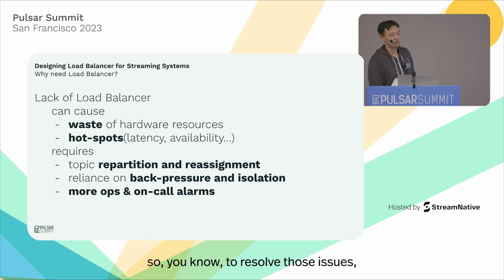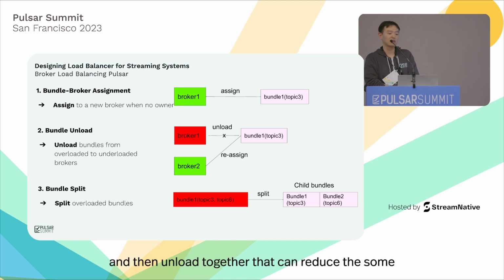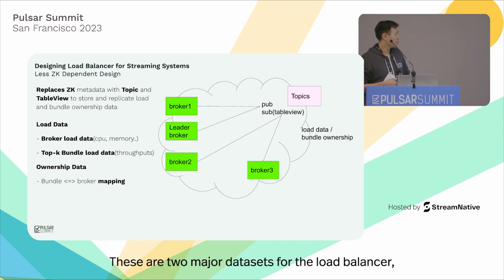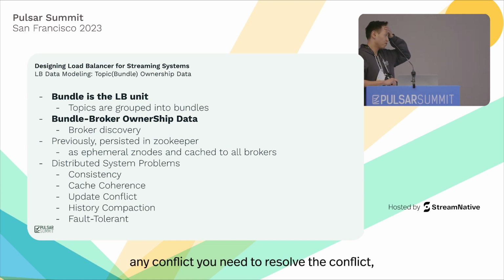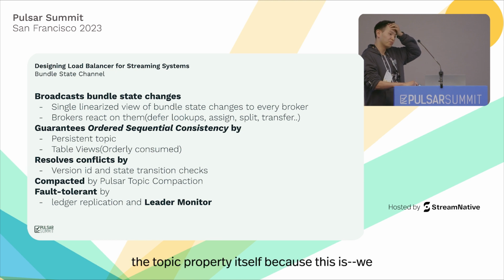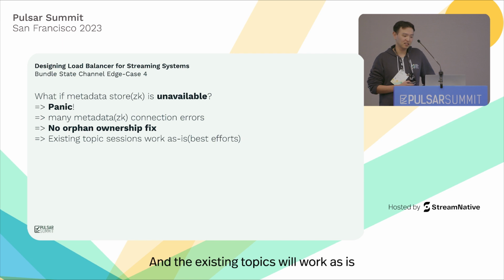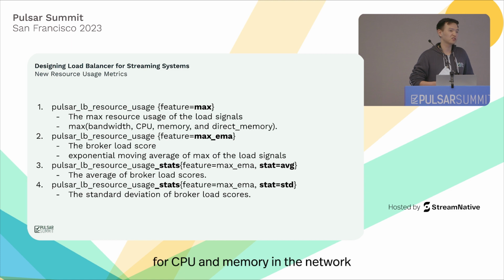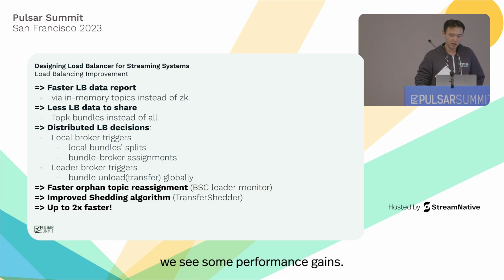Designing Load Balancer for Streaming Systems - Pulsar Summit NA 2023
Apache Pulsar is a horizontally scalable messaging/streaming system, so the traffic in a logical cluster must be balanced across all the available Pulsar brokers as evenly as possible, in order to ensure full utilization of the broker layer.

In this talk, we will walk you through the capabilities and designs of the broker load balancer in Apache Pulsar. Users can use multiple settings(topic bundles, bundle assignment, bundle unload, and bundle split) to control the traffic distribution, which requires a bit of context to understand how the traffic is managed in Pulsar.

More recently, the Pulsar community developed a new version of Broker Load Balancer, based on Topics and Tableviews. In this project, we introduced Service Unit(Bundle) State and Load Data topics, which can broadcast bundle ownership and load data among brokers for load balancing. These topics greatly reduce the data dependency from the metadata store(ZK), but we need to resolve other distributed data issues, such as conflict resolution, consistency, recovery, and compaction. We will talk about the solutions to the data issues in this session.

At the end of the talk, you will have a better understanding of how Pulsar's broker-level auto-balancing works.